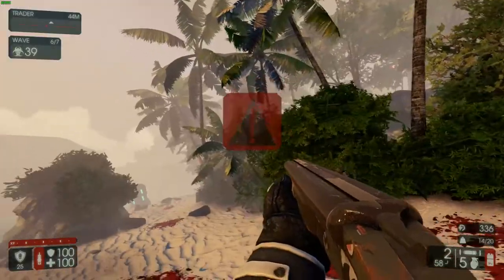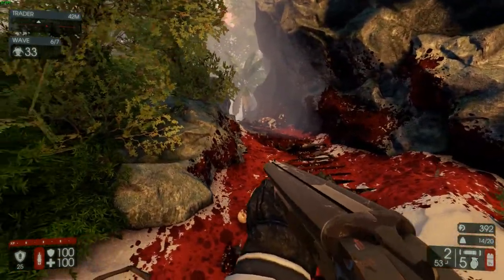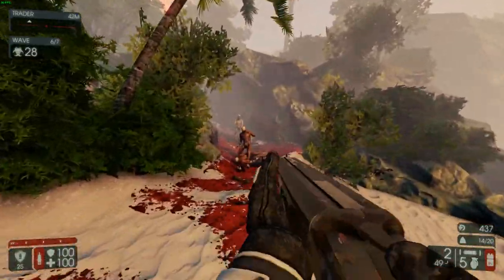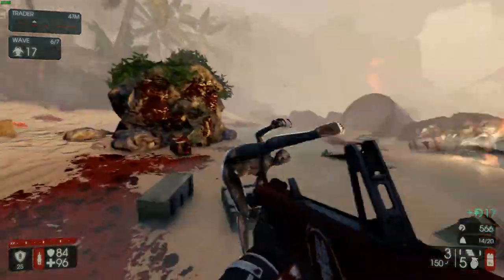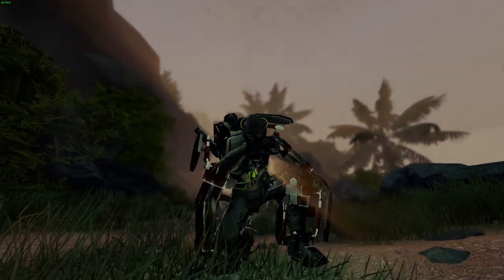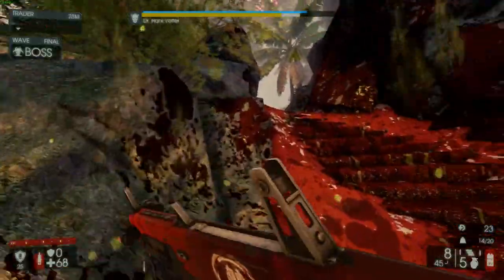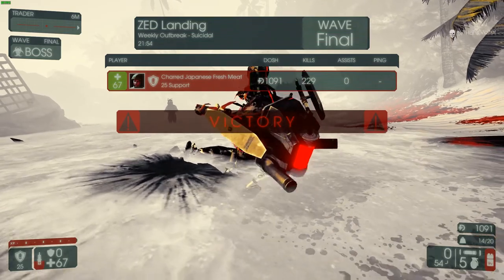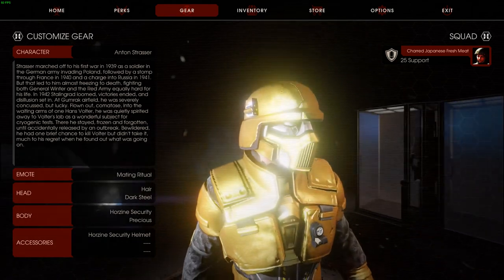Killing Floor 2 "Beefcake" Weekly Outbreak Guide!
Possibly the most uninteresting weekly outbreak out of all.

Your support provides me the drive to bring more contents to this channel!